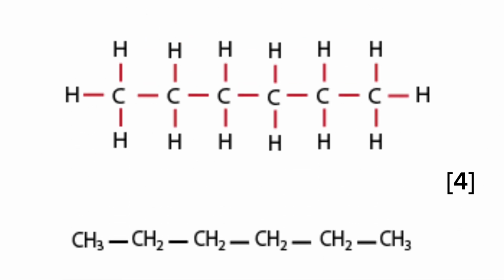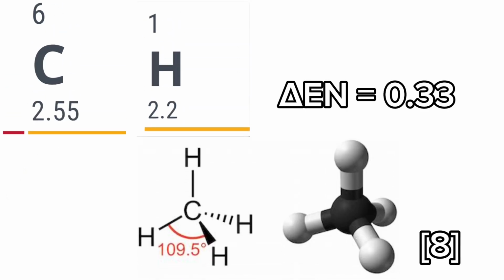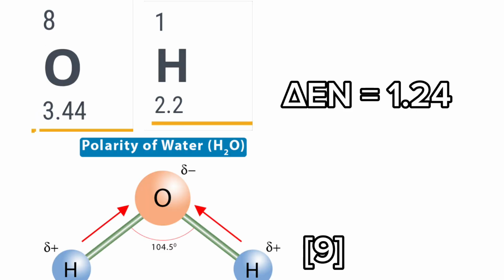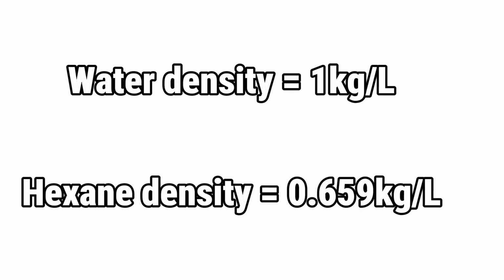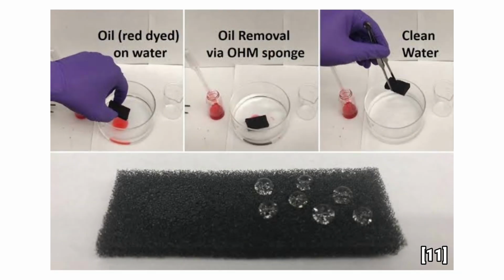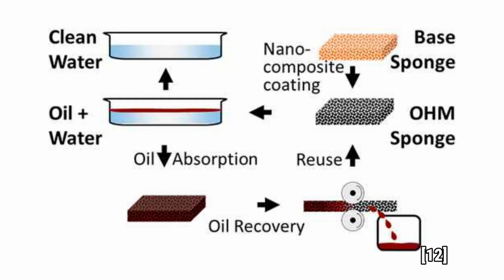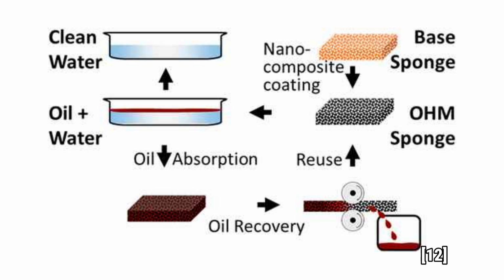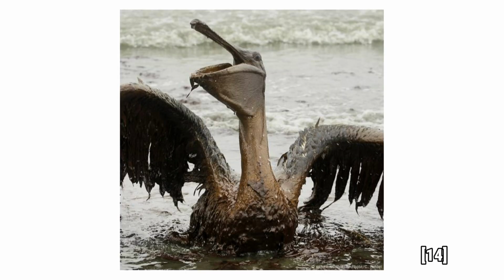AD25_Q1028_101_UrielArias_VideoSP